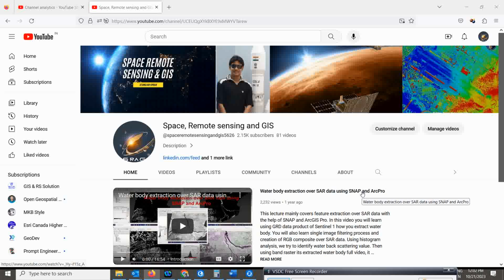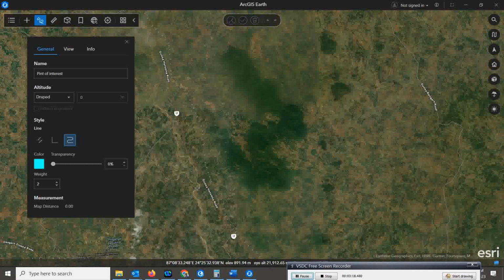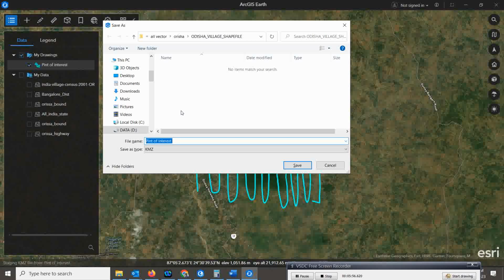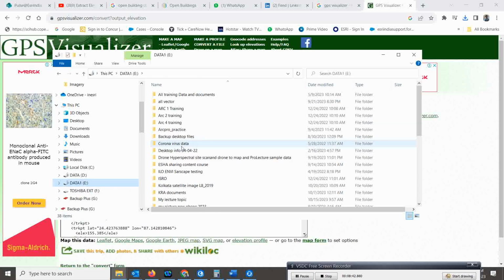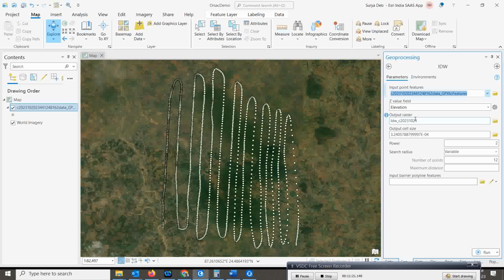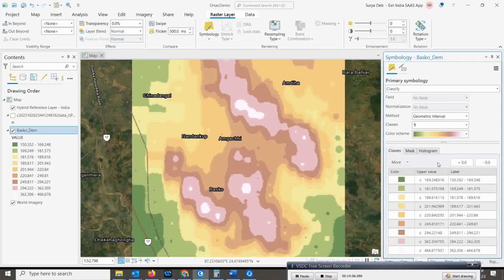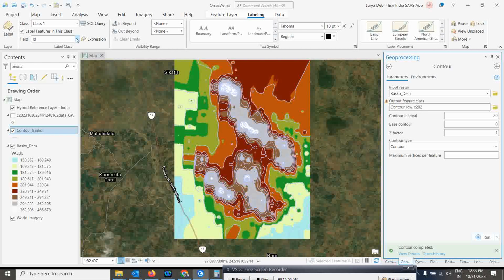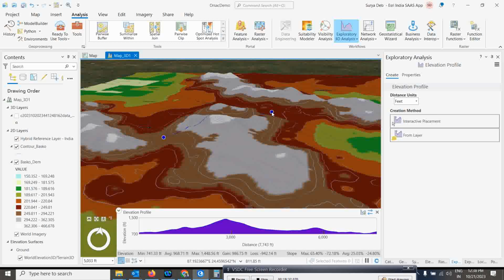Extract Elevation/DEM and Contour from ArcGIS earth /Google Earth and convert in 3D using ArcGIS Pro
In this video tutorial, I'll guide you through the process of creating Digital Elevation Models (DEM) and contours in ArcGIS Pro using ArcGIS Earth. Follow these steps to achieve a seamless transition from 2D data to a 3D surface representation:
Step 1: Begin by importing points as a .KML file in ArcGIS Earth.
Step 2: Convert the .KML file to a .GPX format using the GPS Visualizer website.
Step 3: Add the .GPX file to ArcGIS Pro through the conversion tool, found under 'From GPS,' then 'GPX to Feature.'
Step4: For DEM creation, access the 'System Toolbox' and select 'Spatial Analysis Tools.' Choose 'Raster Interpolation' and 'IDW.'
Step 5: To generate contours, go to the 'Spatial Analyst Tools,' select 'Surface,' and choose 'Contour.
Step 6: Transform the 2D data into a 3D local scene by utilizing the 'View' tab and the 'Convert' tool.
Step 7: Adjust your view within the 3D environment to your preference.
Step 8:  Under the 'Analysis' menu, explore the 3D tools and select 'Elevation Profile' to generate elevation profiles.
I hope it proves to be a valuable resource in your DEM and contour creation endeavors. If you have any questions or need further assistance, please don't hesitate to leave your inquiries in the comments section below. I'll be more than happy to address them.